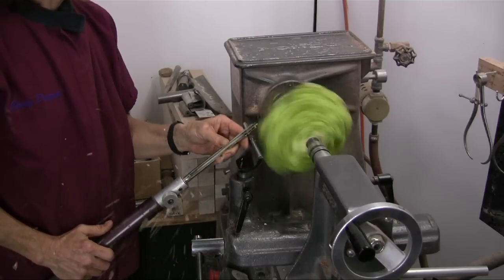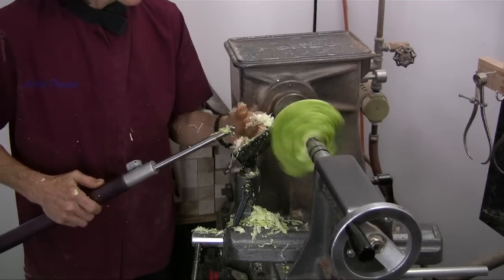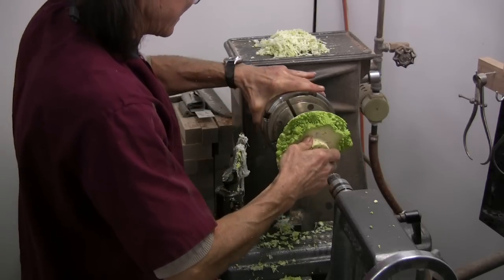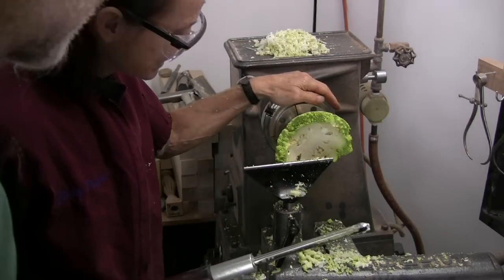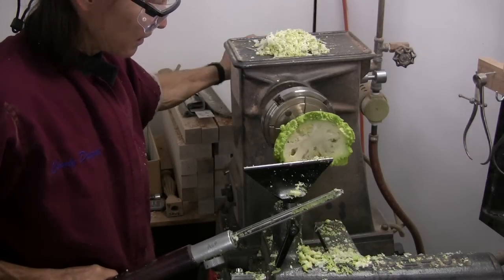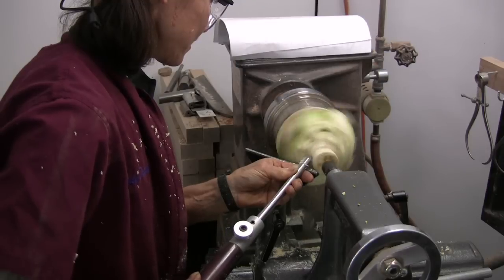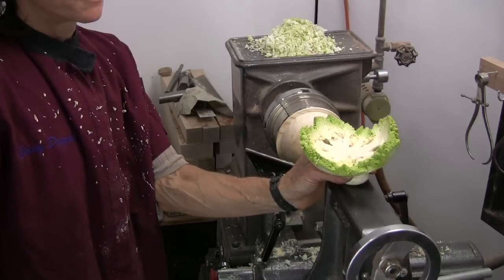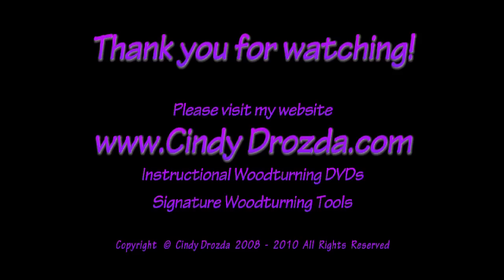Cindy Drozda turns a salad bowl from a Romanesco Cauliflower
Jerry Sambrook dared me to turn this Romanesco Cauliflower after I posted a picture of it on Facebook. It was easier than I thought! Very soft, very wet, very fragile. Cuts like butter - almost too easily. What a cool looking natural edge! After turning this bowl, I "finished" it with butter and baked it for dinner! The voice in the background is David Nittmann.
To see what I usually turn, out of wood, please visit my